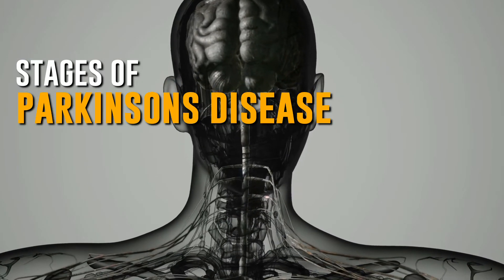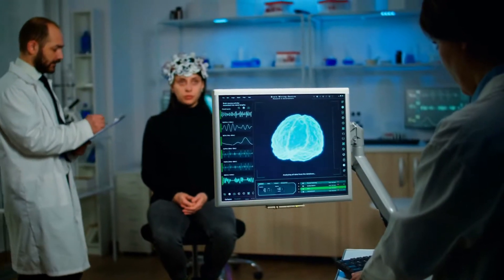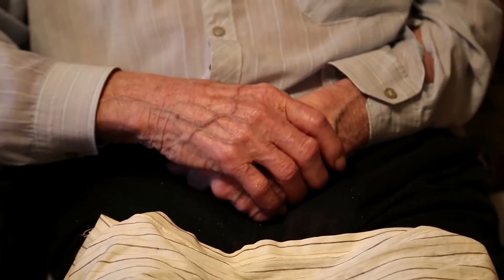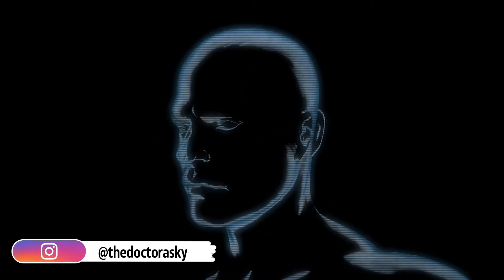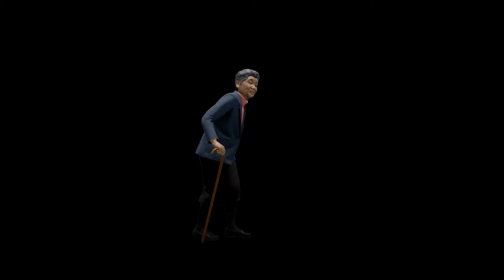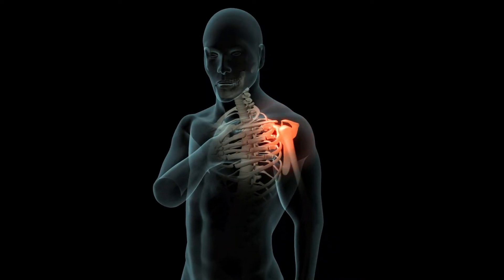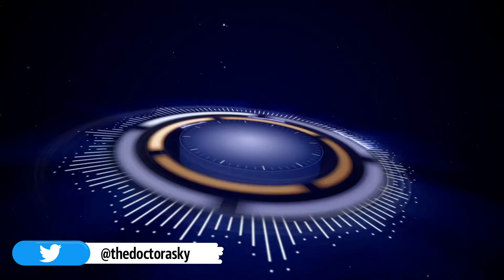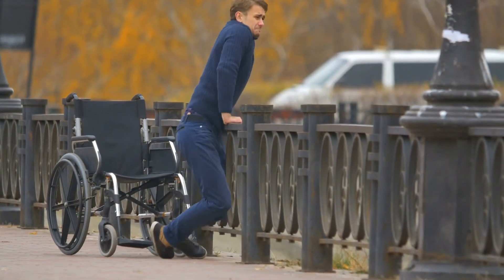Stages of Parkinson's disease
Parkinson's disease is a progressive and debilitating condition that affects individuals in a varying way. The symptoms experienced by all patients of PD are different from one another depending on the severity of the condition. Different patients suffer from the extreme progression of the disease depending on the condition, but the doctors have classified the disease based on different stages which are named Hoehn and Yahr Scale.